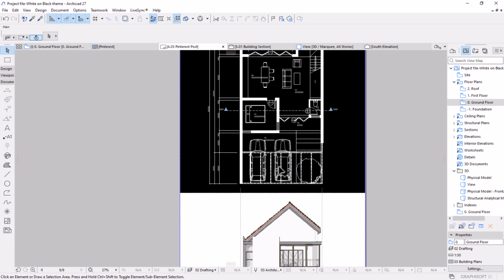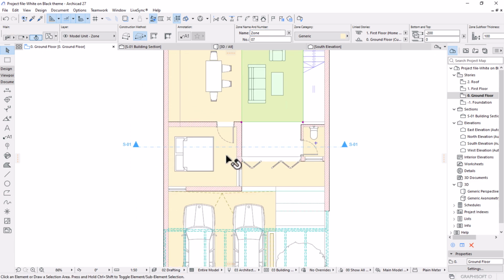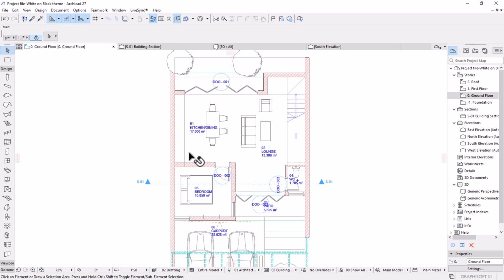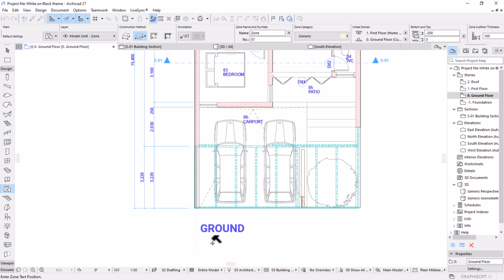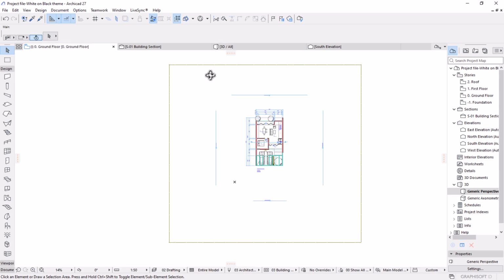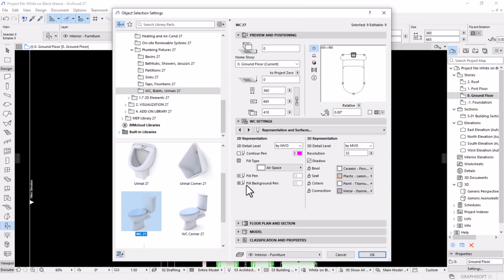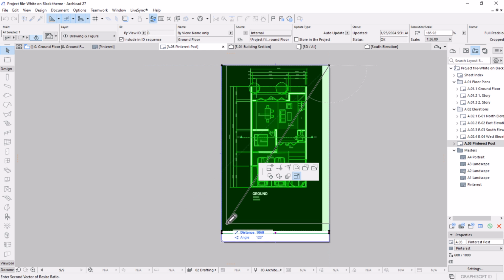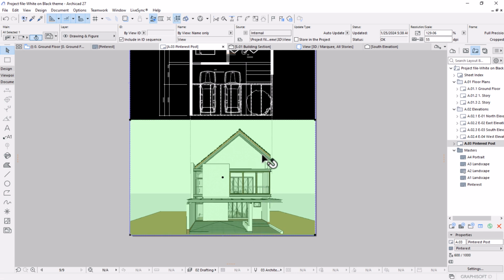ArchiCAD 27 White on Black House Plan Theme | 2024 ArchiCAD Tutorial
Welcome to this Mesolight Visual tutorial! Dominic will show you how to create a white-on-black floor plan presentation in ArchiCAD. This tutorial will help you stand out from your competition and create high-quality drawings for your portfolio and social media accounts. Thank you to Marton Szabo and Khaled Rachid for their support. Let's dive into ArchiCAD!

Video Contents;
Intro: 0:00
Stage 1 Floor Plan Editing 1:16
Stage 2 Floor Plan Theme 18:57
Stage 3 Layout Presentation  34:55